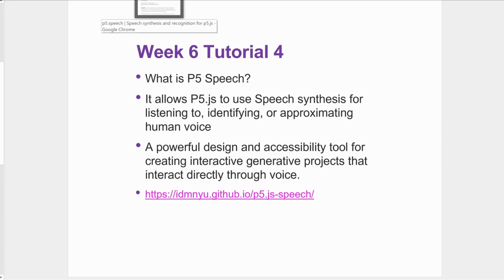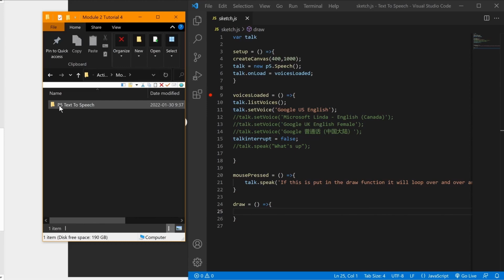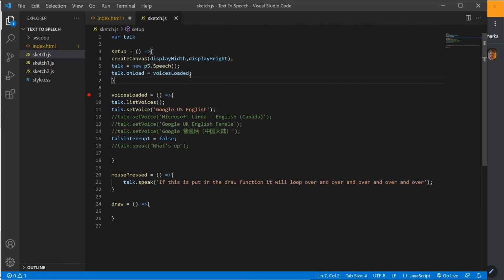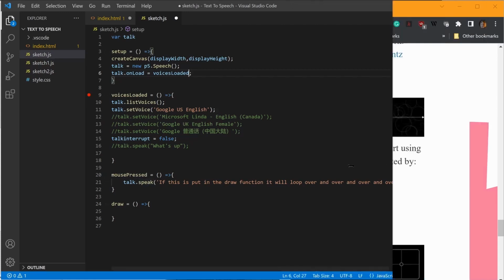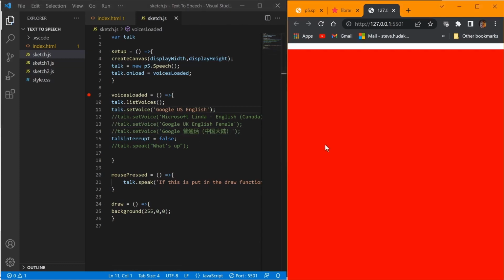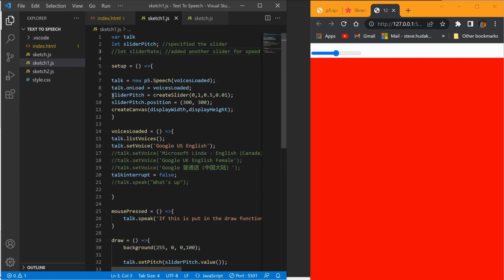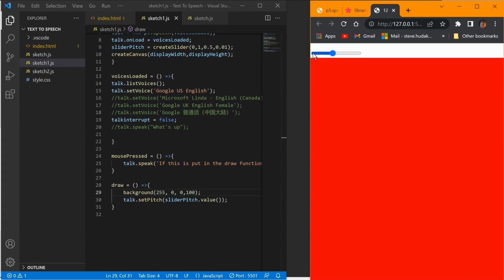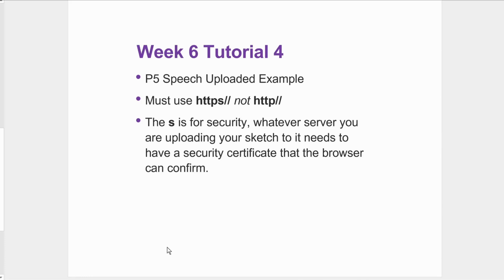Media, Motion & The Body 2024 | Project 2 | Tutorial 4